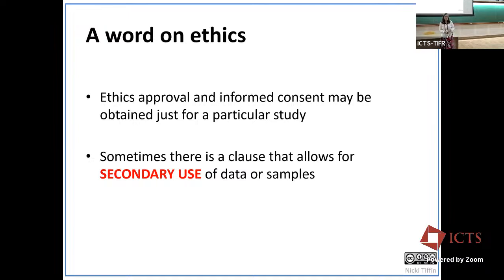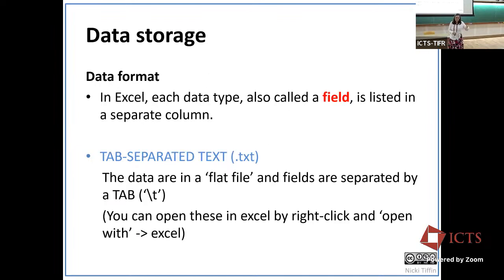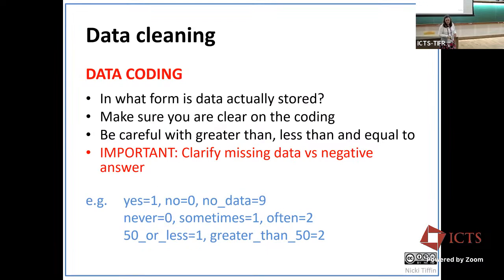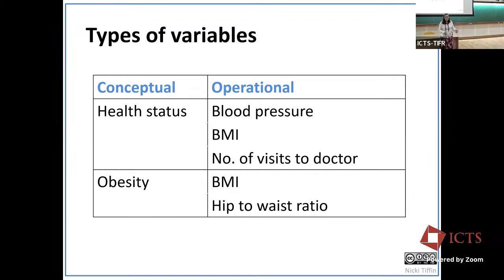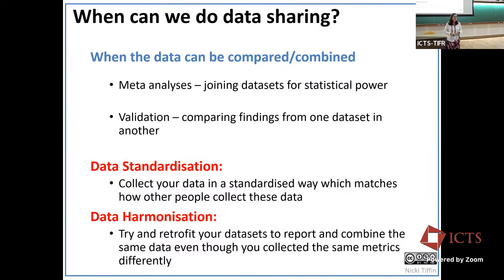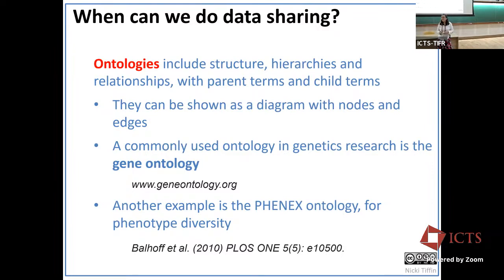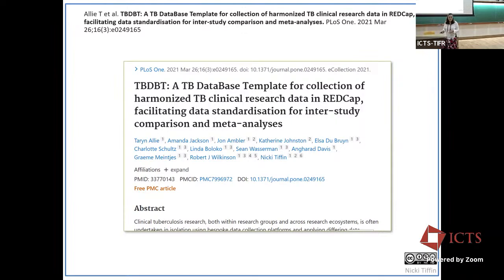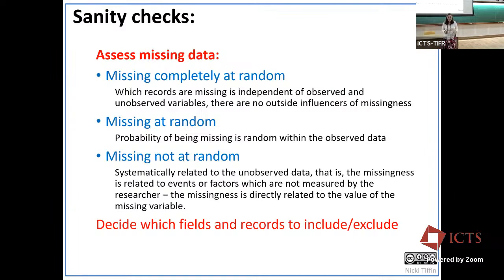Defining Variables and Data Management by Nicki Tiffin